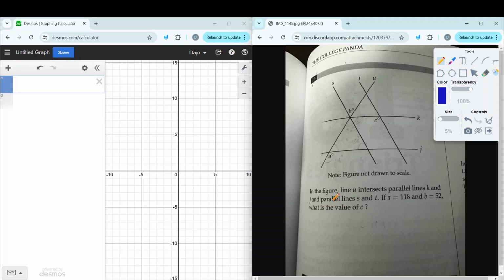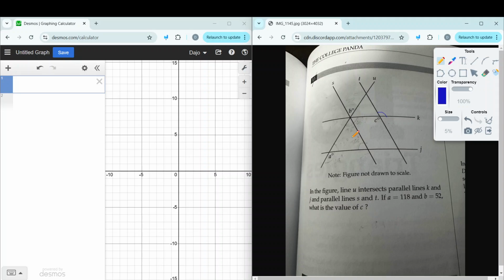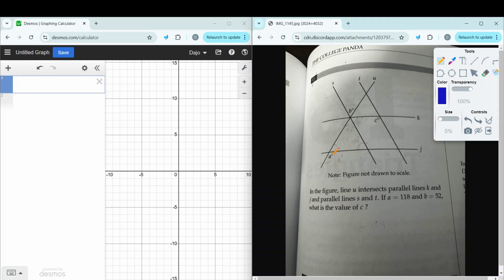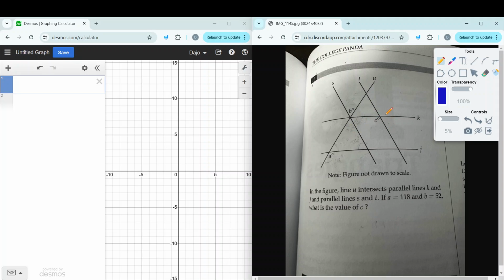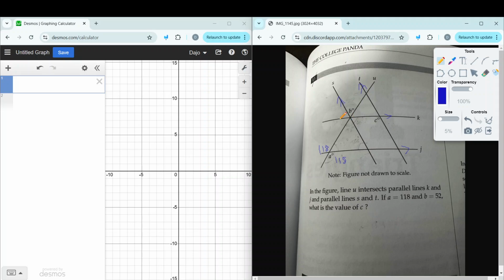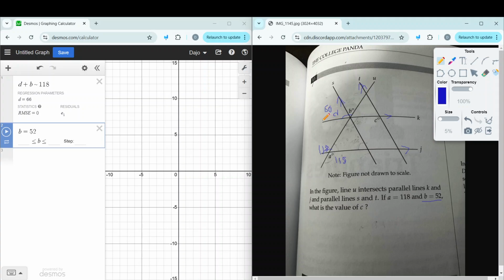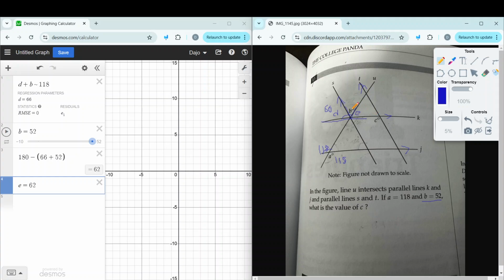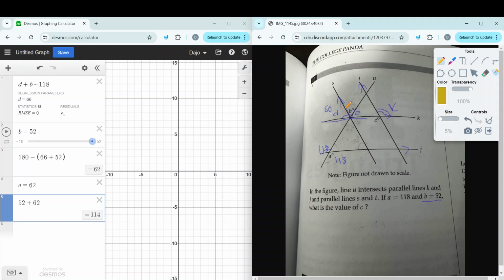Deriving an Angle Given Two Sets of Parallel Lines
DSAT Geometry